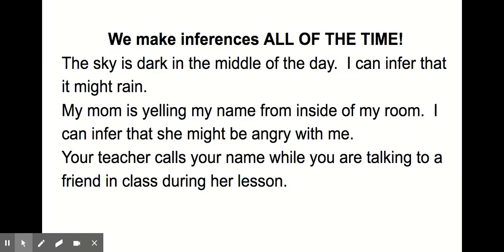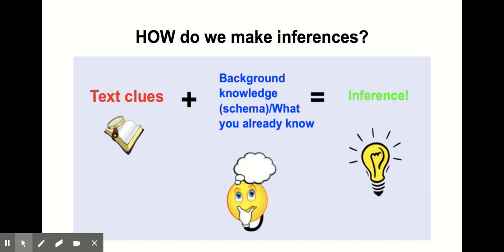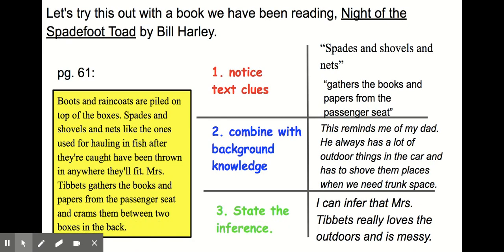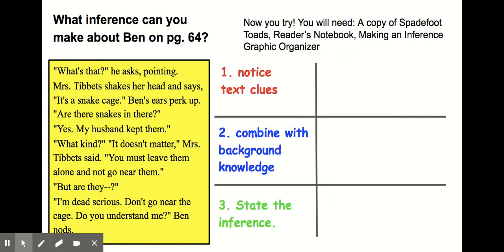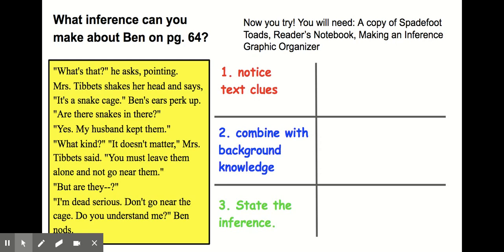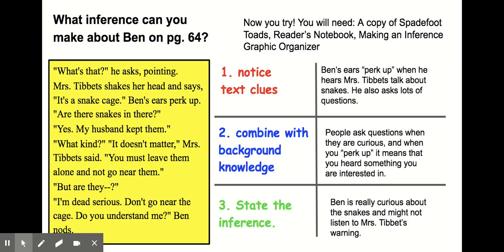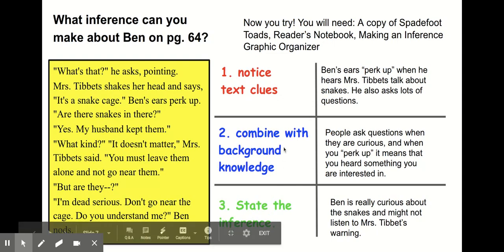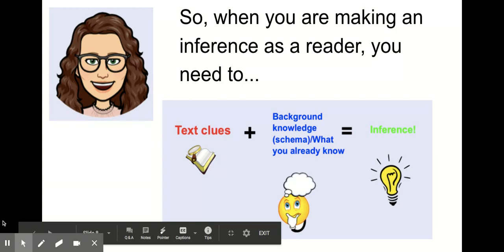Making An Inference - Google Slides